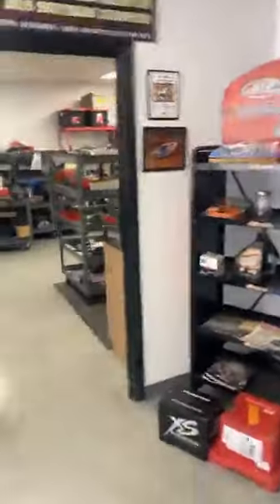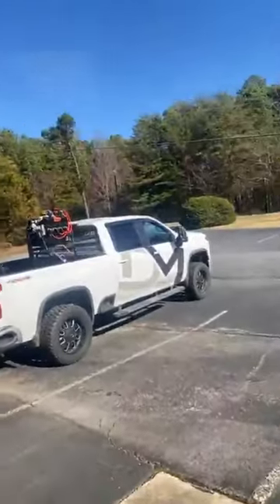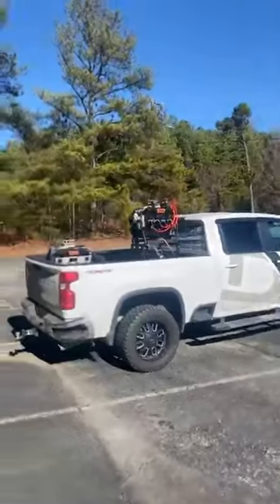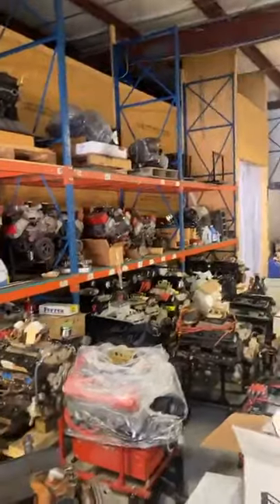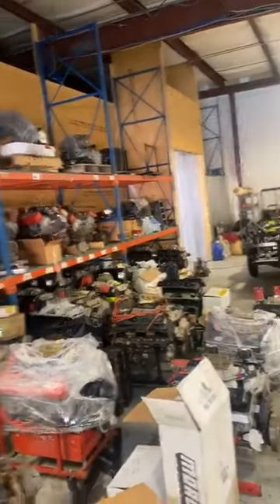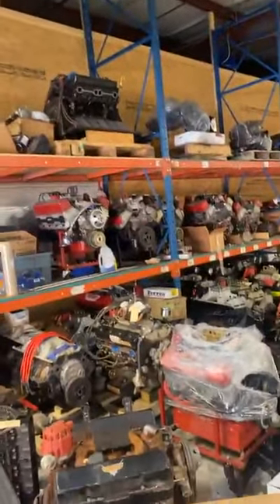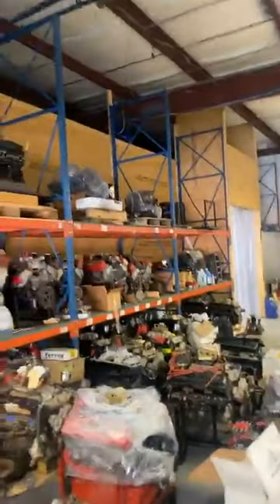The off season Grind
Just because the seasons over, doesn't mean we stop grinding.

Spending time at Earl Ramey Race Engines Shop.. If you want the best from the best, give them a call

Then head on over to the car show in Hickory to catch us with the Neon Custom Signs display!! Tell them the Mcgrew crew sent ya 😉